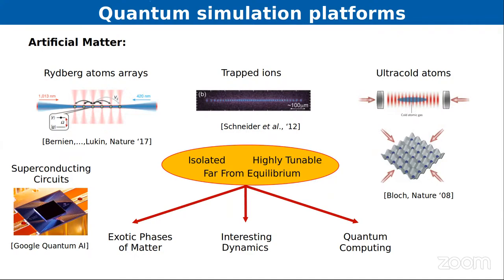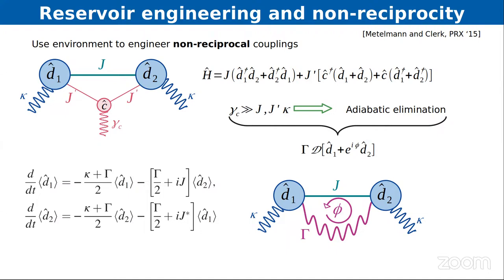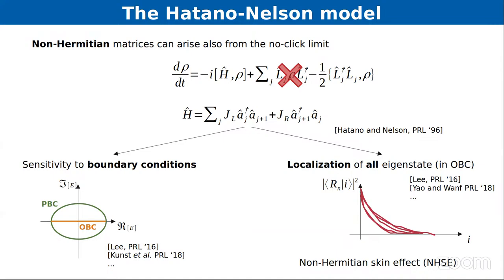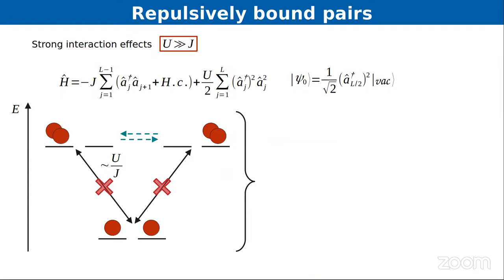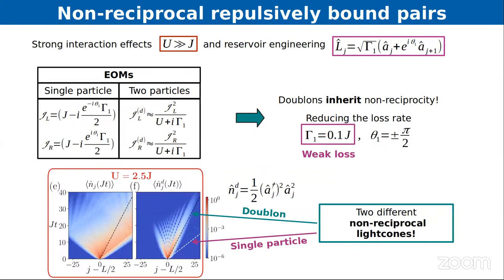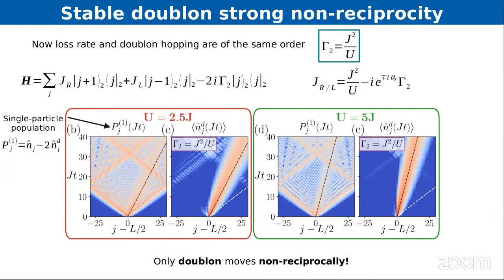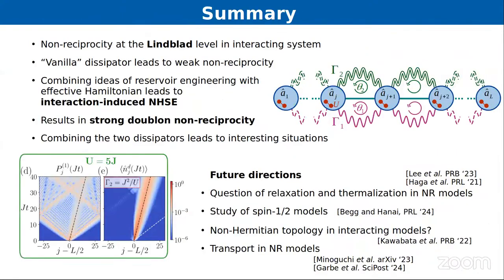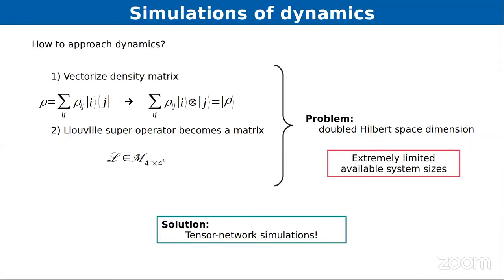08 Pietro Brighi [28.08.24]